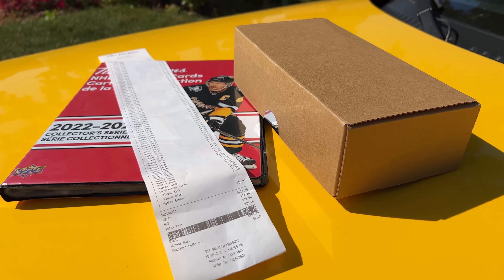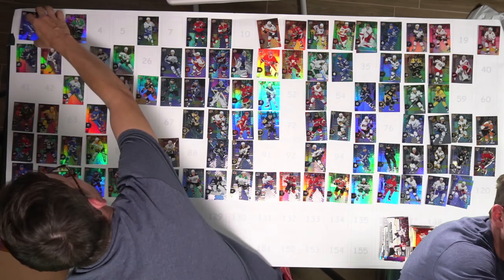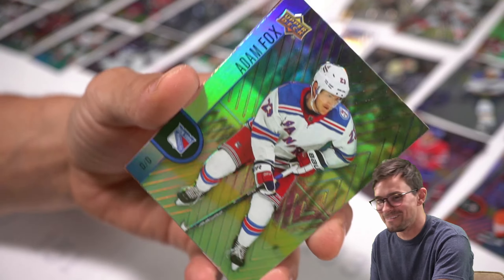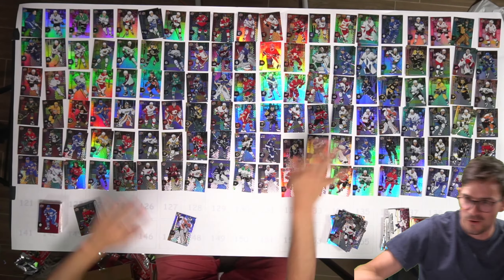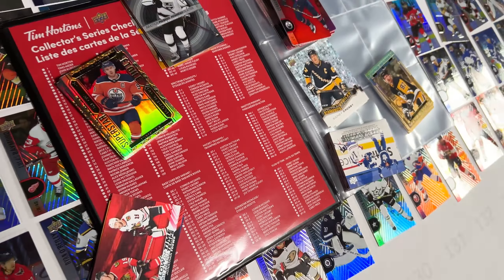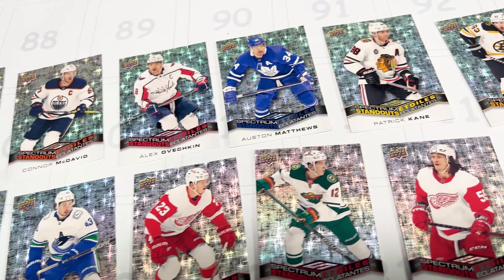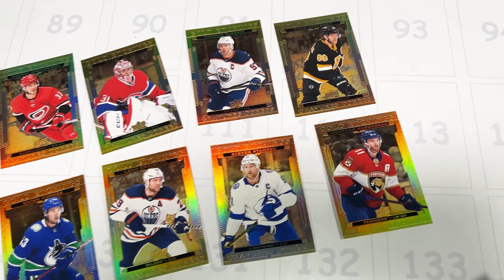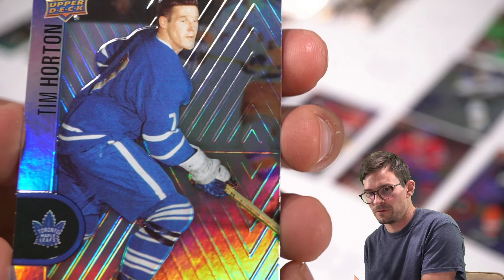Tim Hortons Hockey Cards DO YOU GET A FULL SET?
Opened up a full box of 22- 23 Tims hockey cards and this is what i got!